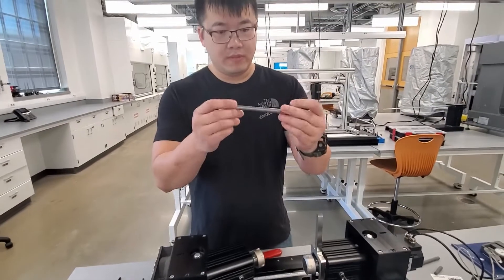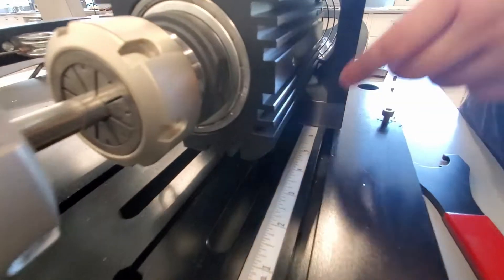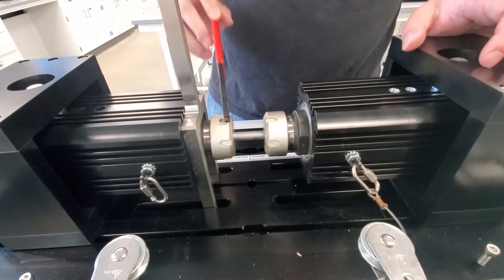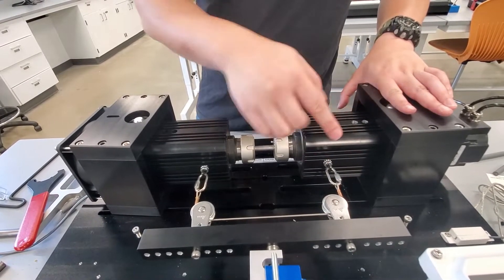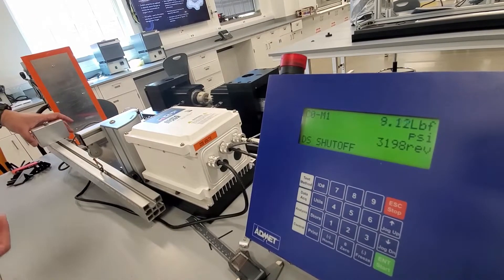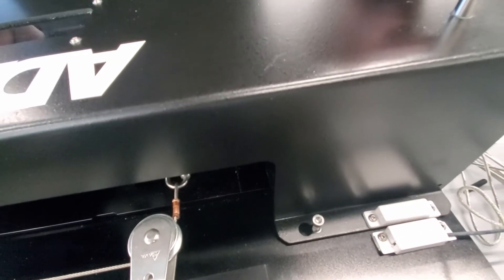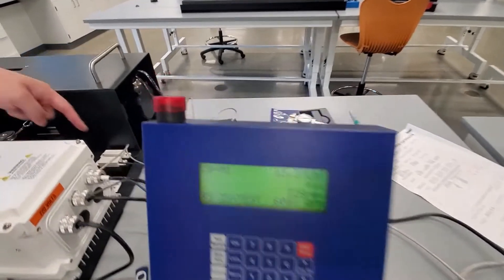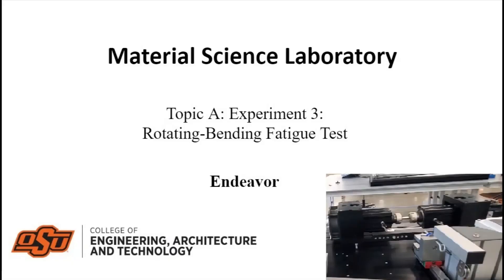TA E3 Rotating Bending Fatigue Test (Experiment)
Fatigue - When a material is subjected cyclic loading, it can fail at stresses well below the material’s ultimate strength. This is known as fatigue failure and accounts for the vast majority of mechanical engineering failure worldwide. Fatigue failure occurs due to the formation and propagation of cracks, which usually occur at free surface and at stress concentration. The number of cycles a material can endure is highly dependently on the amplitude of the stress cycle. An example of the stress cycles in show in Figure 1, where the amplitude of stress is represented as the highest stress value of the sine cycle.